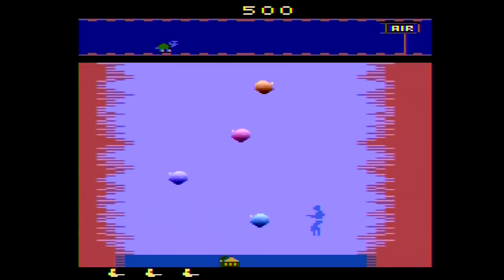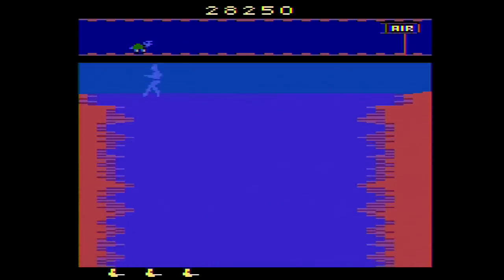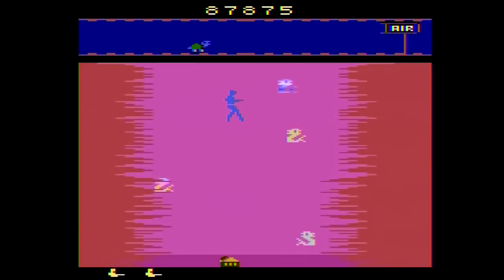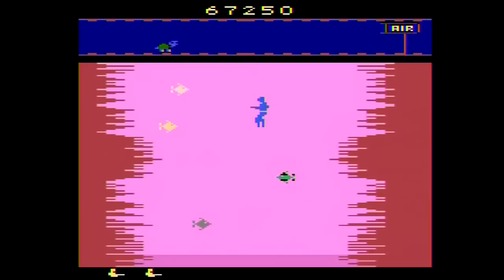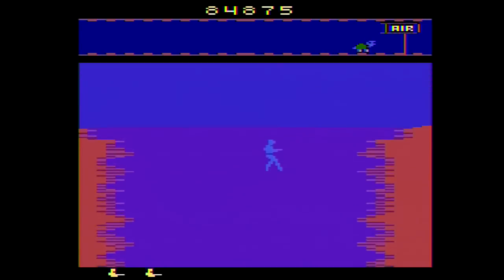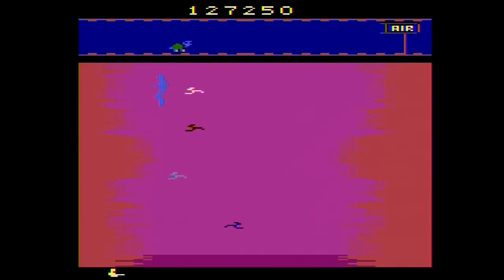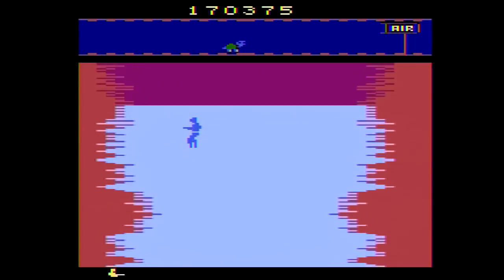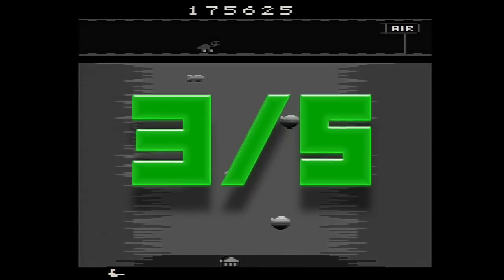Aquaventure (Atari 2600) - IMPLANTgames Reviews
Aquaventure was an unreleased game developed by Atari in 1983. This lost game was resurrected and released as one of the included titles on the Atari Flashback 2 and 2+ plug and play systems.